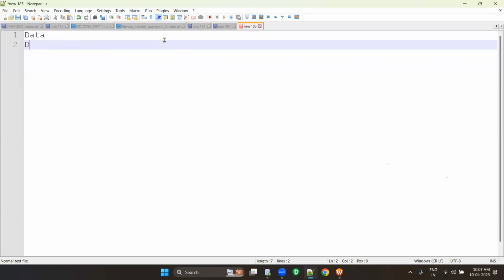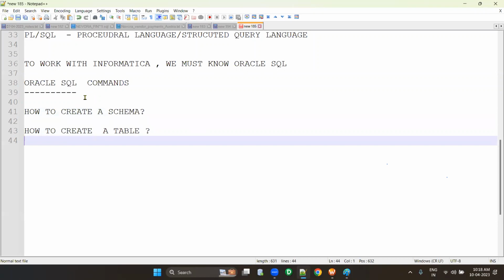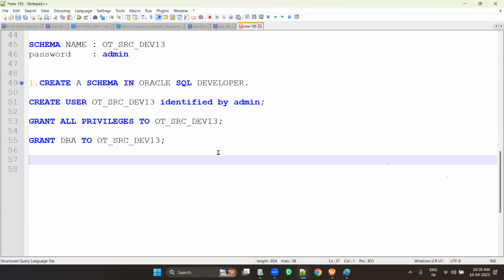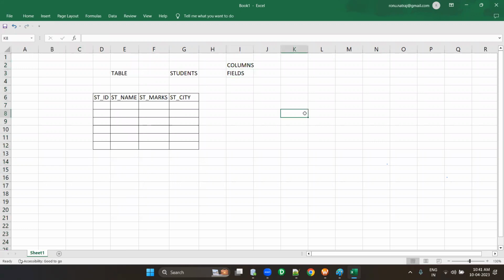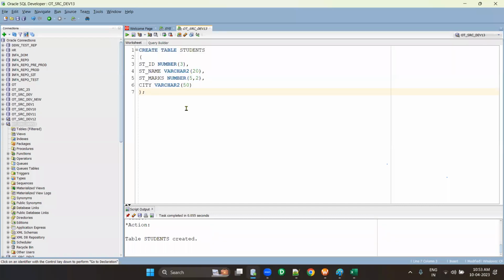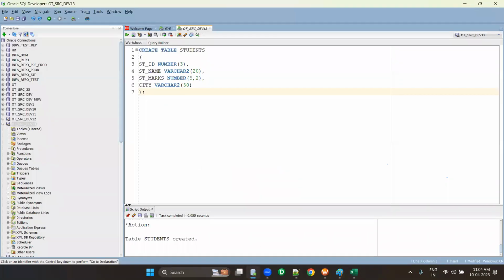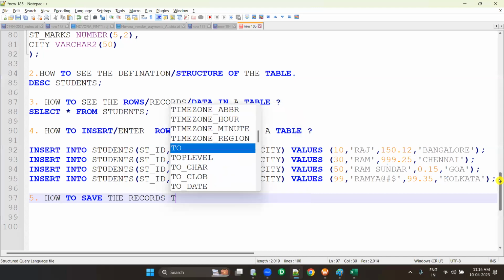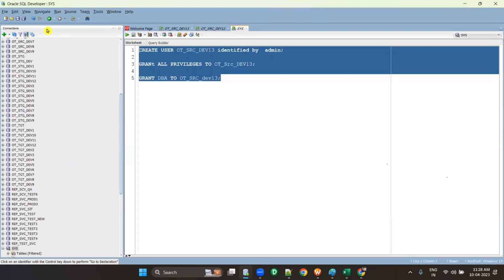Session 2 Batch 18 Oracle SQL Commands 10 04 2023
For more details Contact Raj Informatica :  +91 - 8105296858, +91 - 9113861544

Hello 18th batch is already Started today on  Informatica PowerCenter Realtime hands on  online training with complete working sessions.
1. Informatica  PowerCenter 10.2   Job based  online Live  training  from Basics to Advanced concepts.
2  Informatica 10.2 and Oracle installation guidance
3. Oracle and Unix basics covered .
3. Resume building on Informatica
4. Explanation of Realtime project and  real time scenarios and real time questions
5.Tips or questions to get through the interview
6.IICS ( Informatica Cloud)  basics.
Batch starting this from Today.. enroll soon .. call or WhatsApp me @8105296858